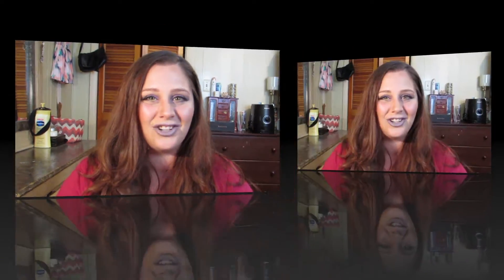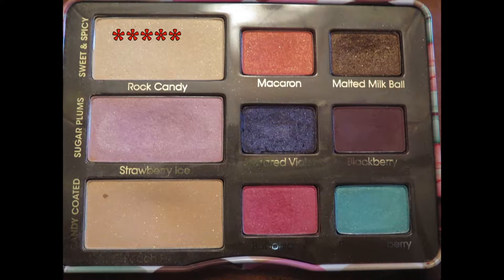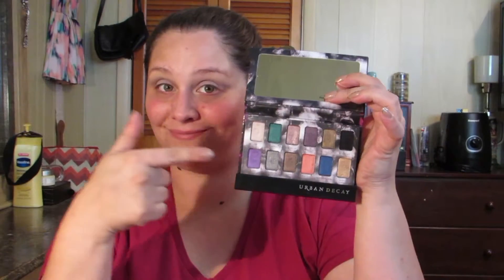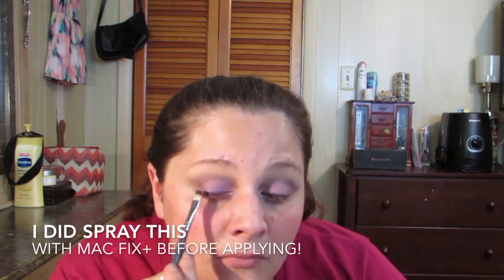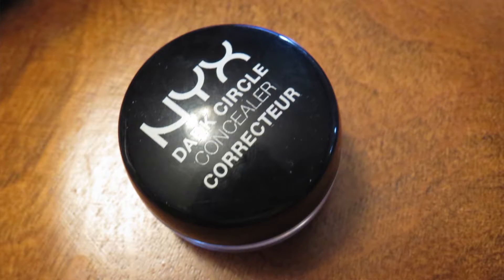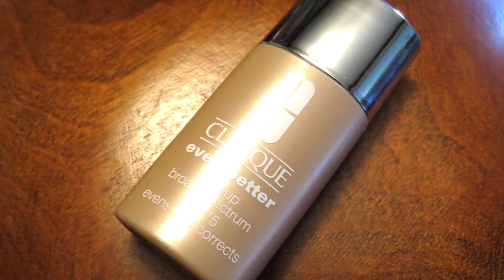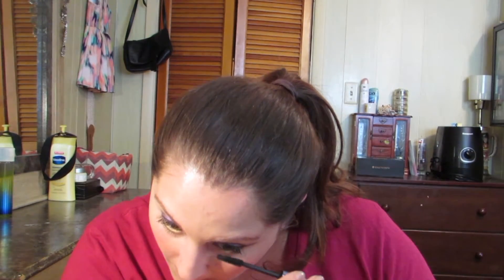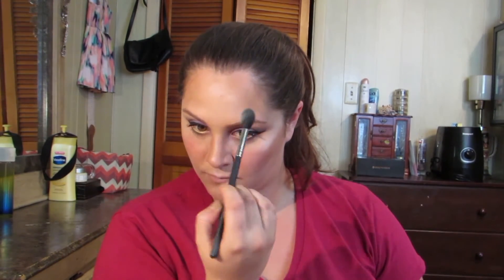Cool Toned Purples Makeup Tutorial | Eyes + Lips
I instantly fell in love with ColourPop's "Marshmallow" the second I put it on my lips - but its such a unique color, I wanted to create something that was bright and "summer", but would still go with the cool gray/lavender tones of the shade. So I made this look!

PRODUCTS USED:

-NYX Q10 Renew Skin Elixir
- L'Oreal Magic Lumi Light Infusing Primer
-NYX Pore Filler
-Maybelline Instant Age Rewind Dark Circle Eraser (Neutralizer)
- Rimmel Stay Matte Pressed Powder (05 - Silky Beige)
- Too Faced Sugar Pop Palette
(I KNOW THIS MAY BE HARD TO FIND NOW THAT ITS DISCONTINUED, BUT YOU CAN USE ANY VARYING SHADES OF PURPLE TO DO THIS LOOK!)
- Urban Decay Shadow Box Palette
- NYX Dark Circle Concealer (Fair)
- Clinique Even Better Foundation (05-Neutral)
- Ulta Color Pure Pigment in "Wildflower"
- Wet N Wild Proline Felt Tip Liner
- NYX Micro Brow Pencil (Brunette)
- Revlon Photoready Kajal (matte Lemon)
- Physicians Formula Butter Bronzer (bronzer)
- It Cosmetics "My Sculpted Face" Palette
- Ulta Legendary Lenghts mascara
- Ulta Amped Lashes Mascara
- ColourPop "Marshmallow" Lip Liner + Ultra Satin Liquid Lipstick

Find me @marcy_kayy on -
-Periscope

➤ ➤➤ CODES & LINKS:

CUROLOGY - Get your 1st month FREE!

EBATES - Get PAID to shop online!